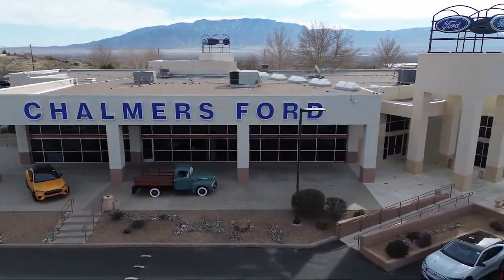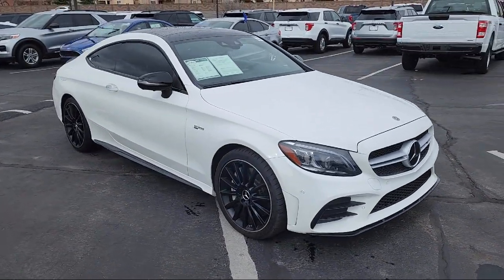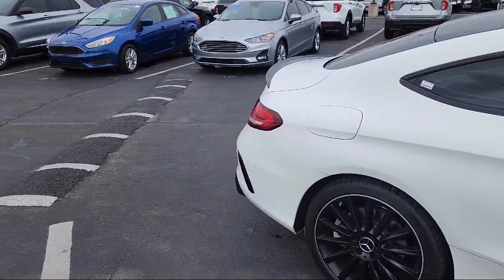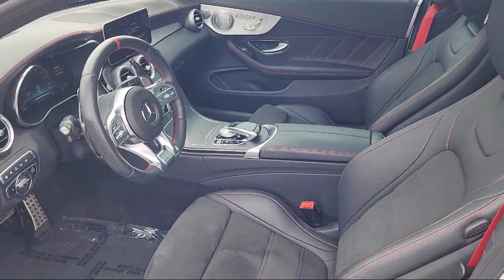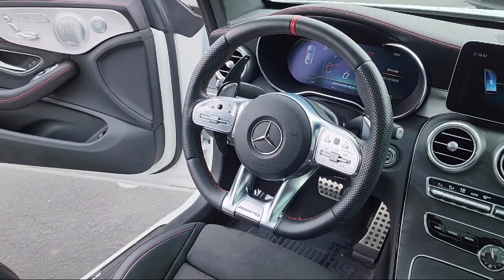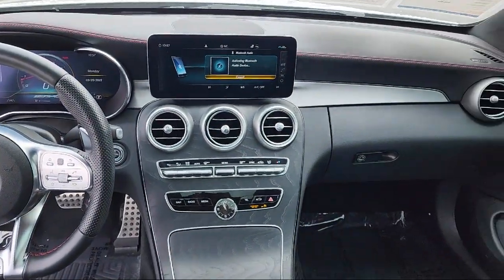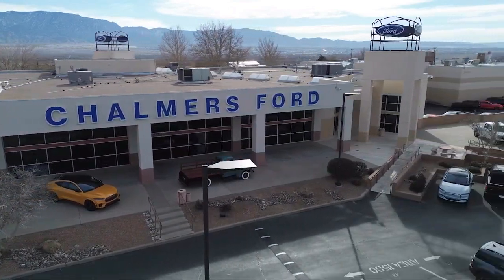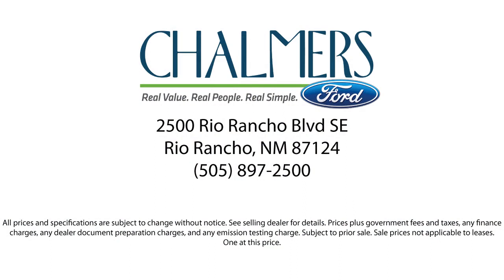2020 Mercedes-Benz C-Class C 43 AMG® Coupe Albuquerque New Mexico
2020 Mercedes-Benz C-Class C 43 AMG® Coupe Stock Number: 527337 Vin:WDDWJ6EB8LF962509.

2500 Rio Rancho Blvd., S.E.